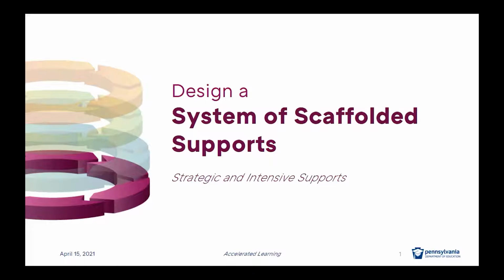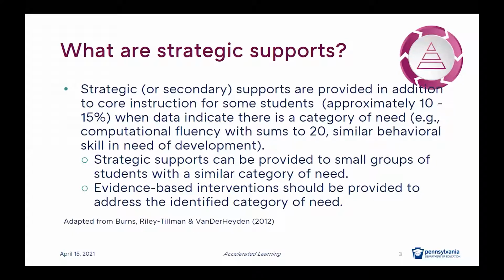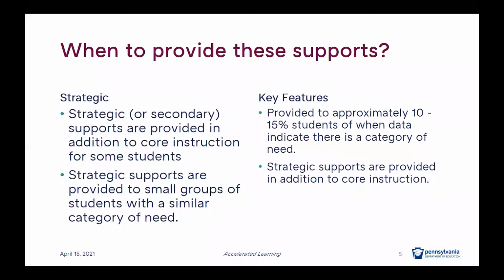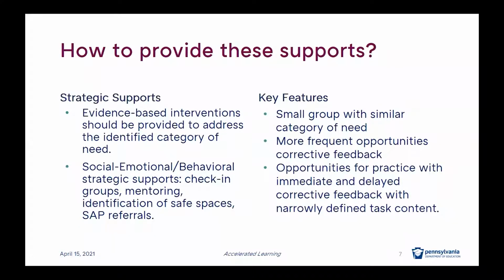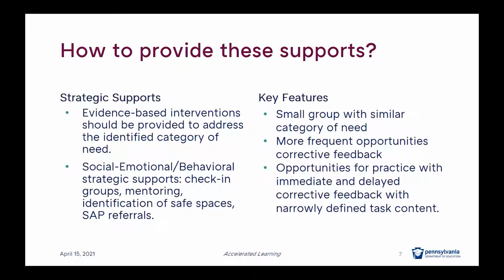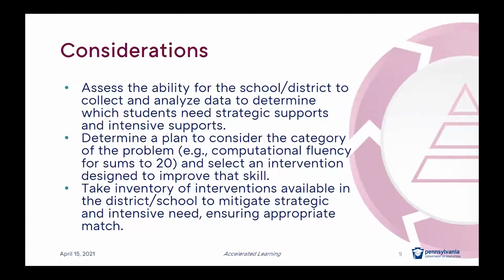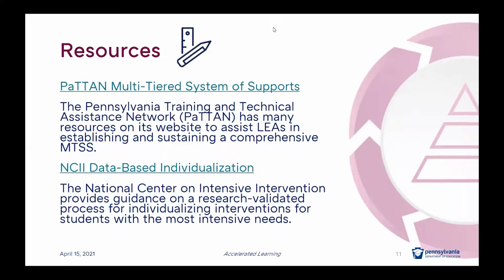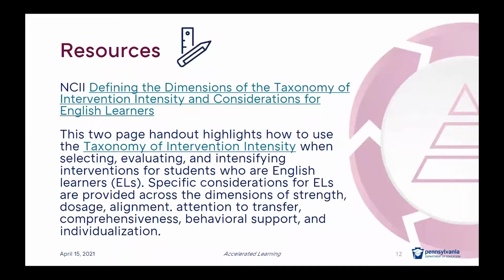Scaffolded Supports: Strategic and Intensive Supports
Every student has unique strengths and needs. In this session, learn about strategies to support small groups of students with a similar category of identified academic or behavioral need as well as considerations for designing intervention for individual students with intensive needs.